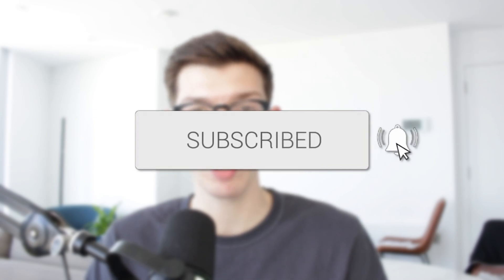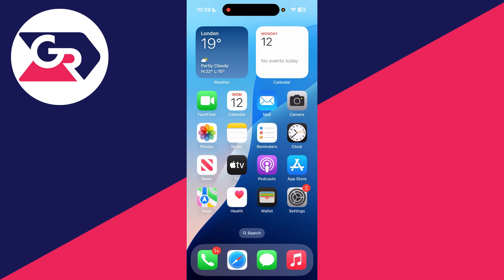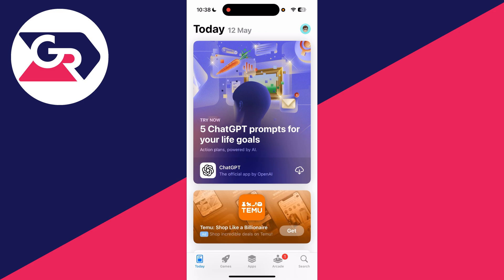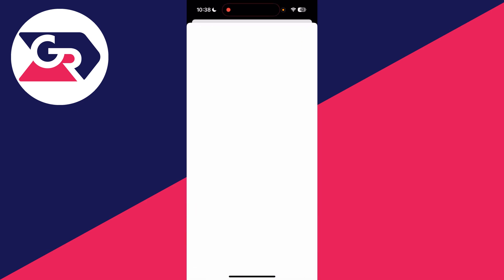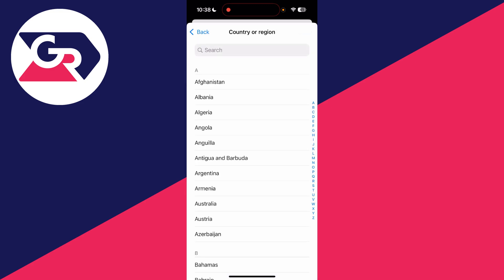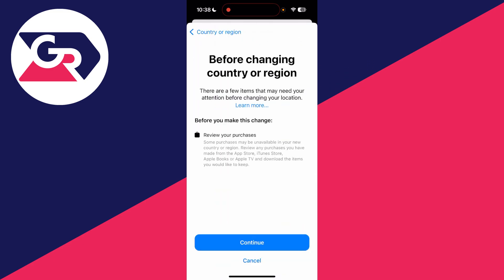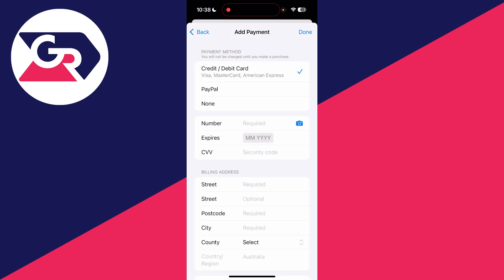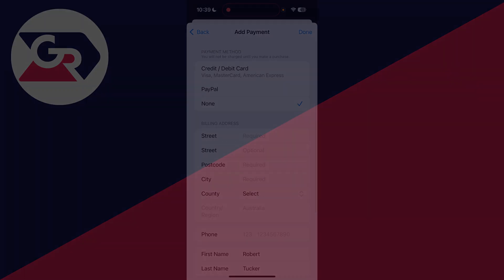How To Change App Store Region or Country To Australia - Full Guide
Learn how to change app store region or country to australia in this video.

GuideRealm